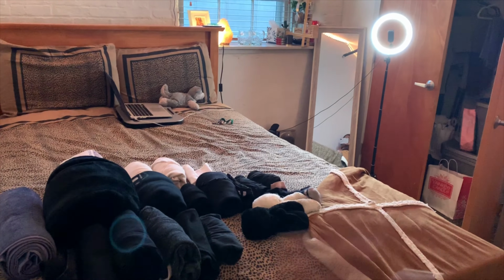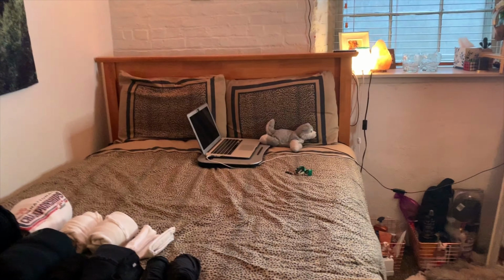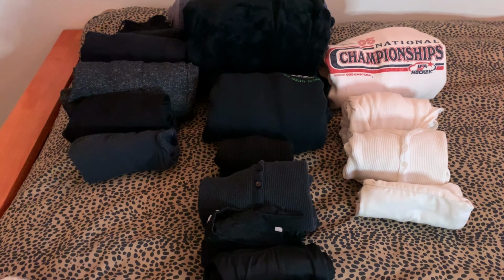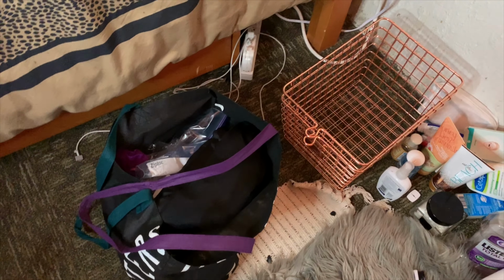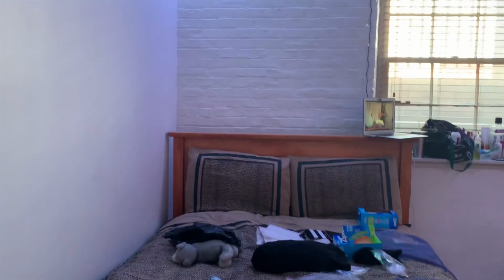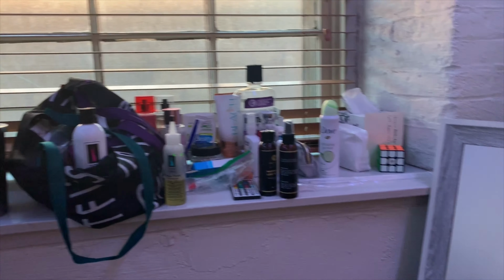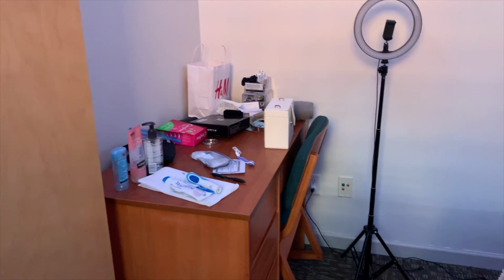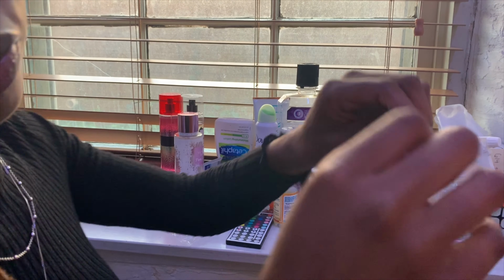Moving Out Before I Go Abroad Vlog | pack with me & saying goodbye...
Hey, Goodies! I'm back from my week hiatus! Finally finished off my 5th semester in college strong (not without loads of hard work, though)! Since I'm going abroad all of next semester, I had to pack everything up right after finals. This is how I did it. I hope you find my packing methods helpful and my shenanigans entertaining lol!

FAQs:
1. How many locks do you have? 700-800 locs.
2. How long have you had your sisterlocks? 10 years.
3. How long is your hair? 25 inches/lower back length.
4. Have you dyed your hair before? Yes, 4 times.
5. Who is your consultant? I currently don’t have one. My sisterlocks were established by a consultant; I’ve been maintaining my hair myself for 6-7 years.

Audio Credit:
Name: Sam Inoyo
Music IG: @producedbysam
Personal IG: @saminoyo